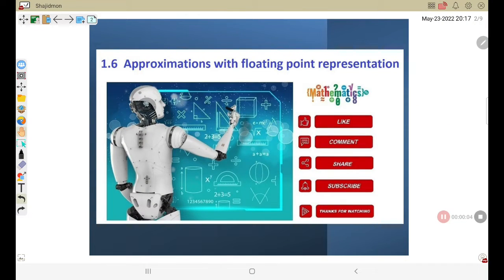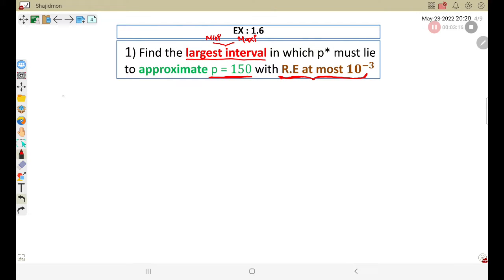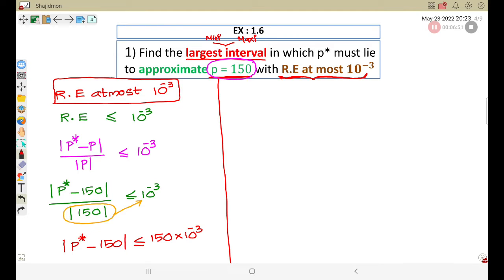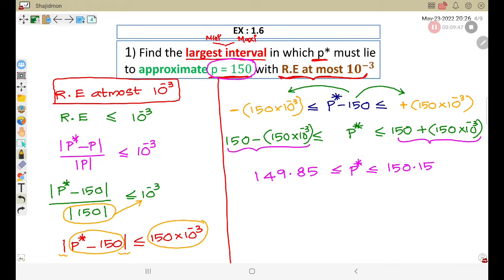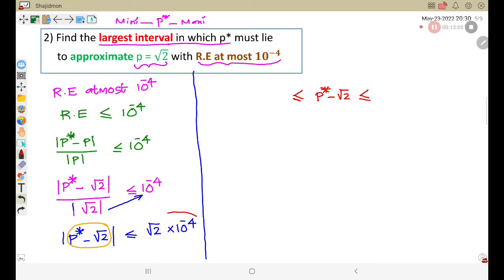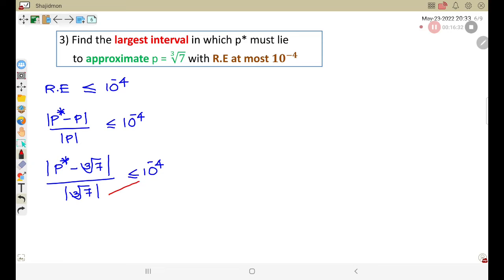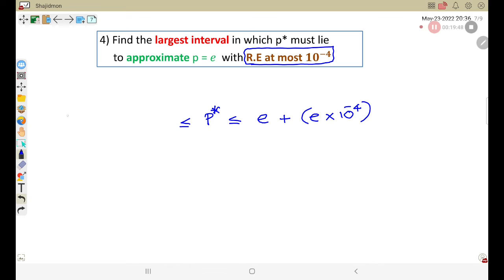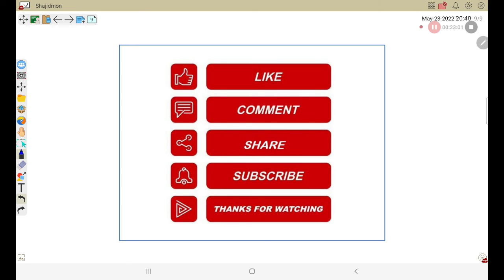1.6 Approximations with floating point representation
Approximations with floating point representation